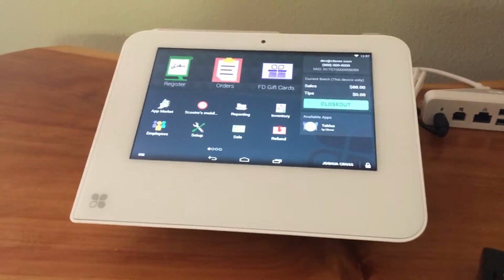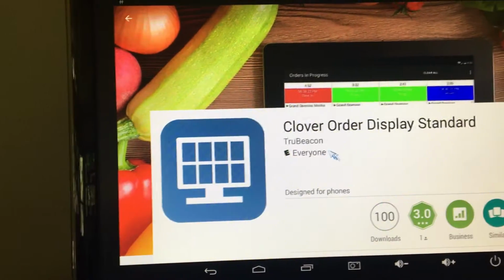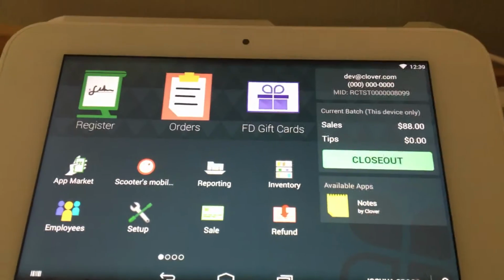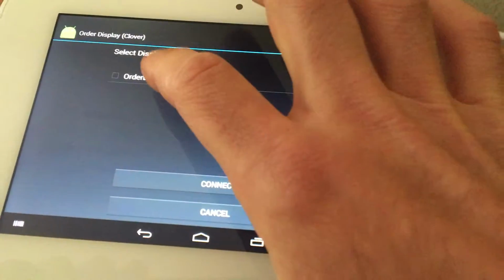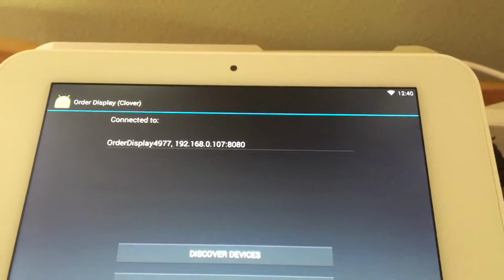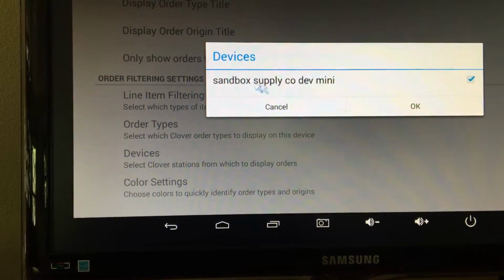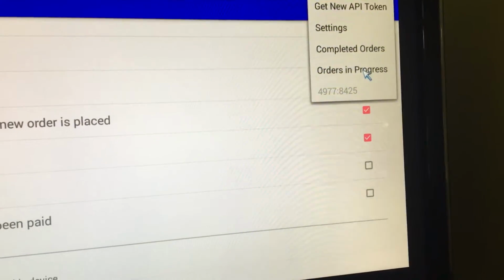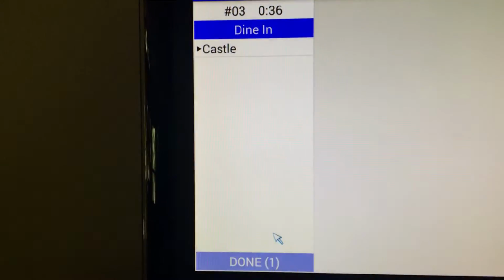Order Display Local, Installation Pairing Walkthrough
IDEAL FOR DELIS, PIZZA, FAST FOOD, AND COFFEE SHOPS.